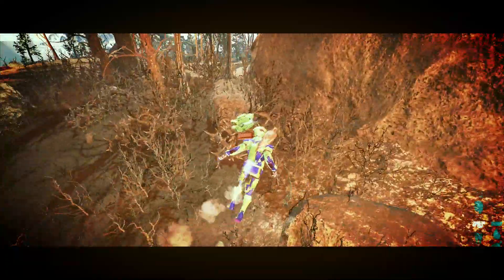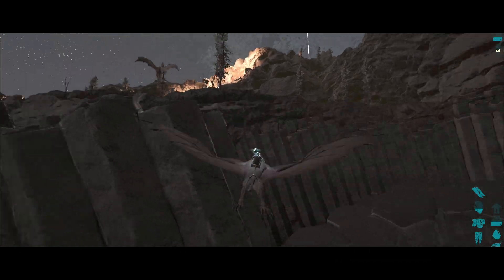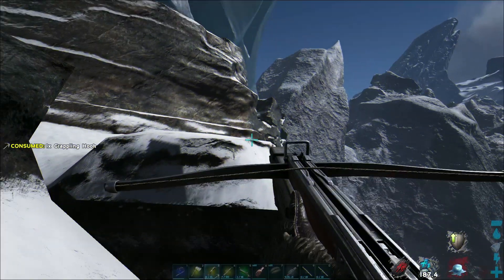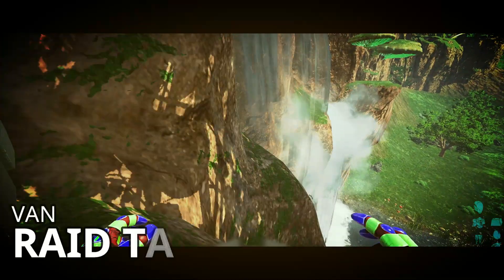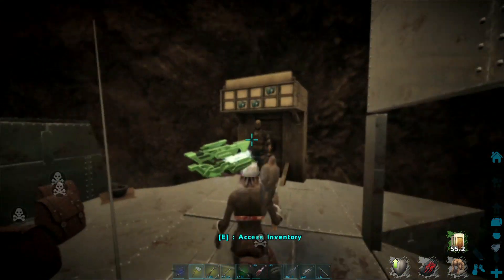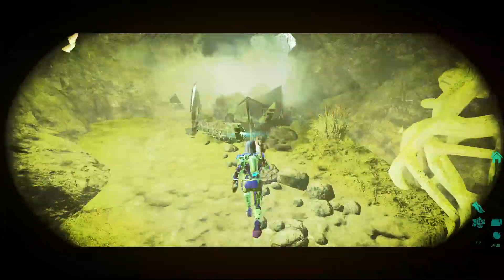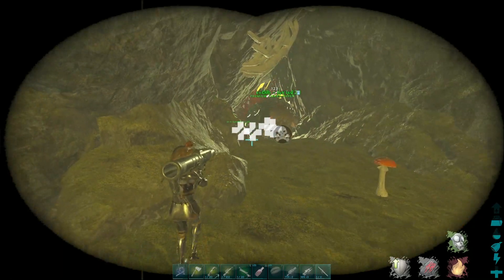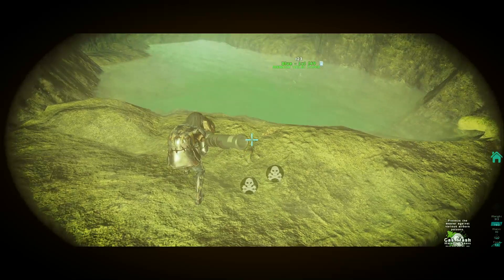Attacking The Strongest Cave In Ark! NO ONE KNOWS ABOUT IT! -Small Tribes-ep.32|S.3|Ark Official PvP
Hey guys!
Welcome back to the channel. Today we are raiding 2 different bases then we go grief the boys in Swamp Cave. Hope everybodys having an awesome day. I'll see you in the video.

Cheers
SKUM